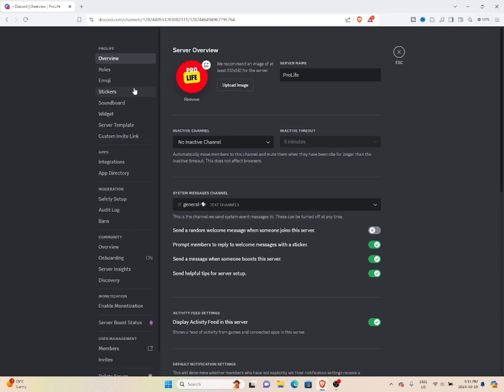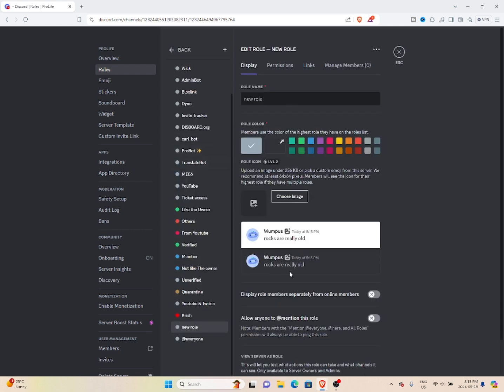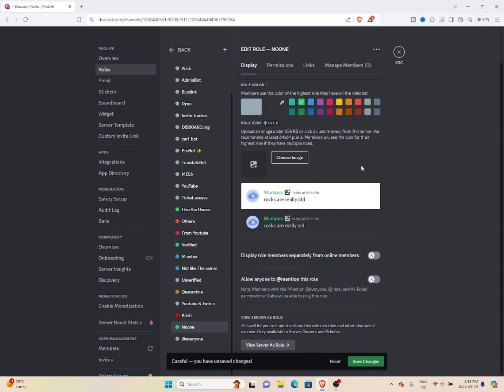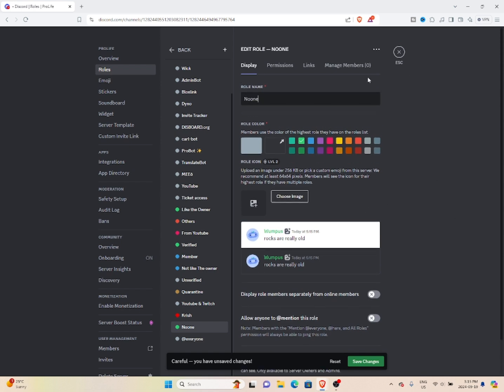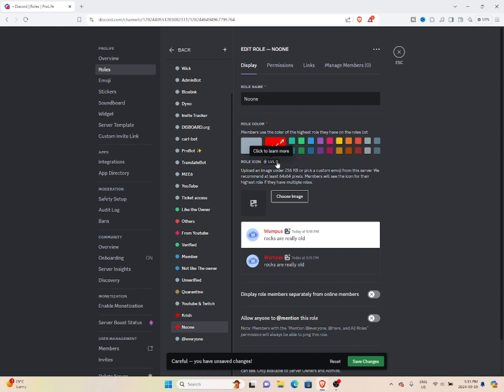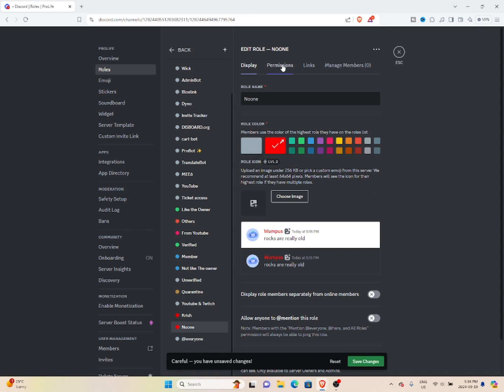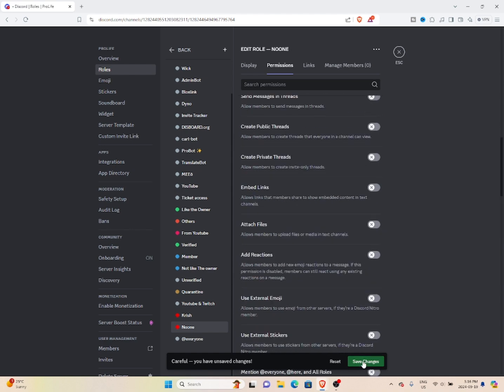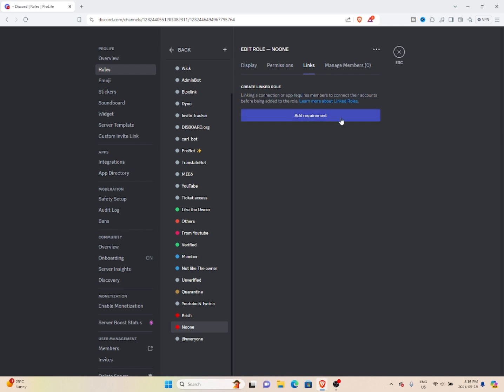CREATE Discord Roles Like a PRO!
How to make roles in discord easily